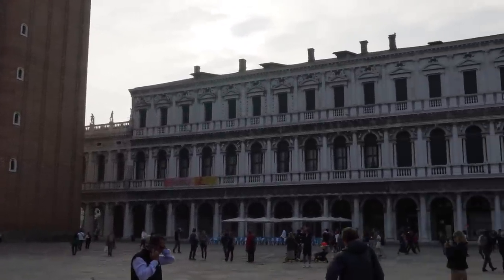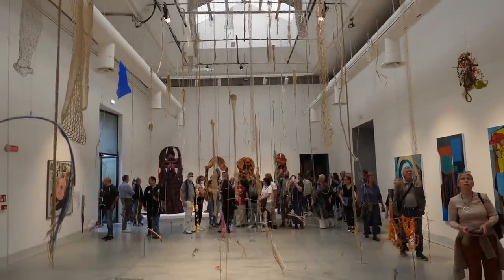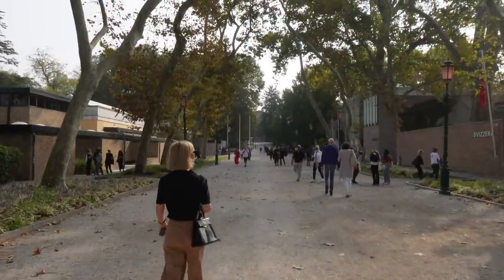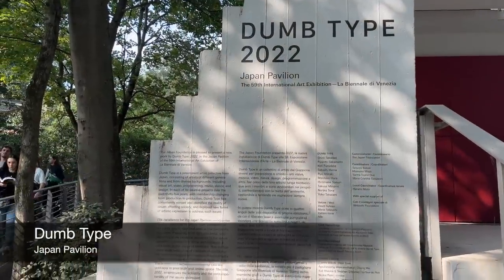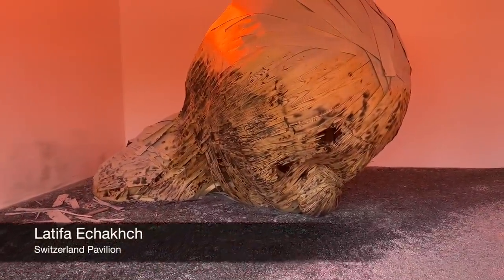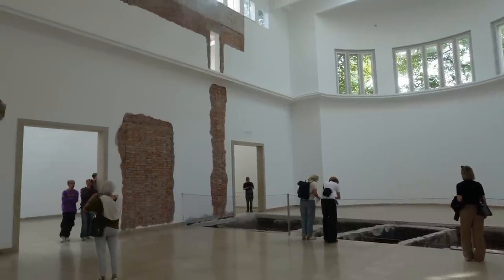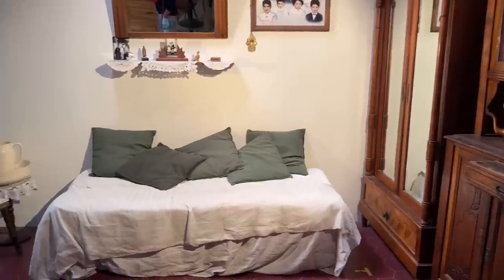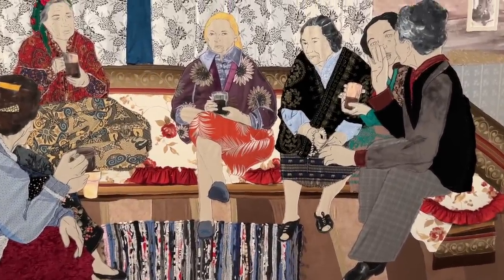The 2022 Venice Biennale, Part I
In this video I'll show you some of my favorites from the 2022 Venice Biennale. Details about each artist mentioned can be found below. Let me know which exhibit was your favorite!

RESOURCES

Intro (0:00)

CENTRAL PAVILLION

NATIONAL PAVILIONS

MUSIC